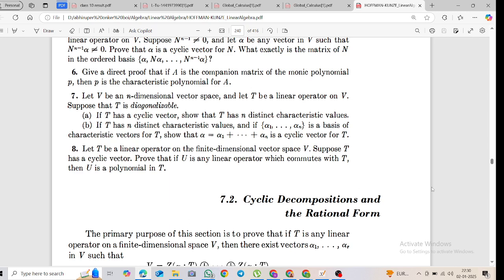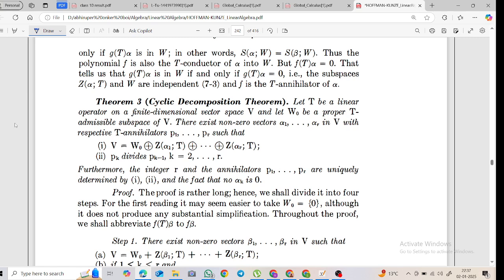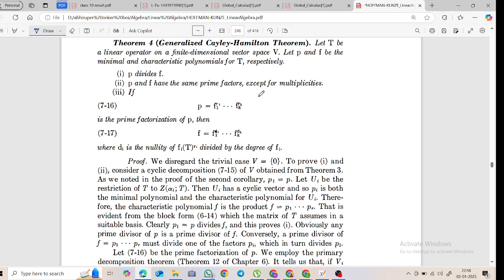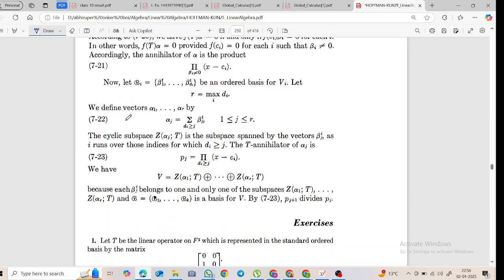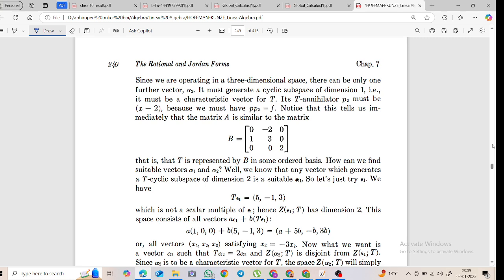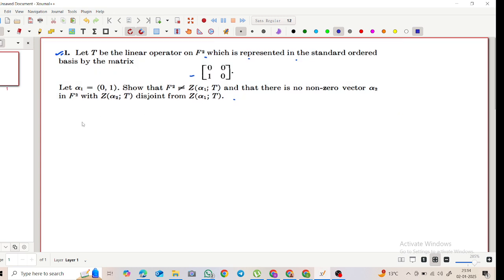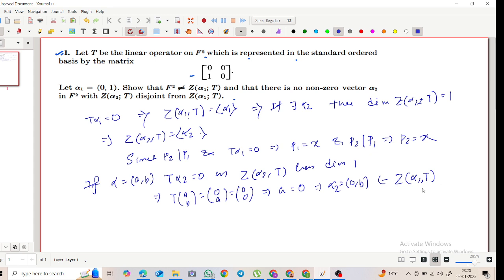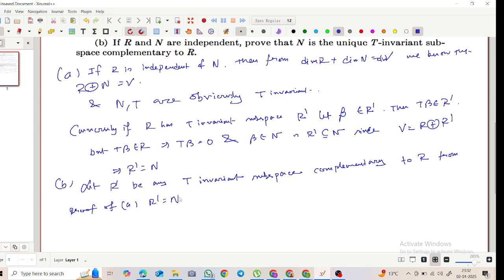Linear Algebra 22 (2024)